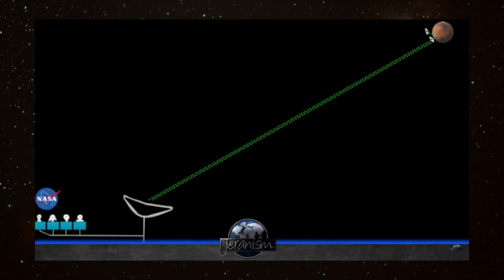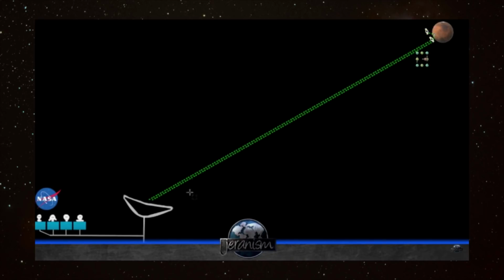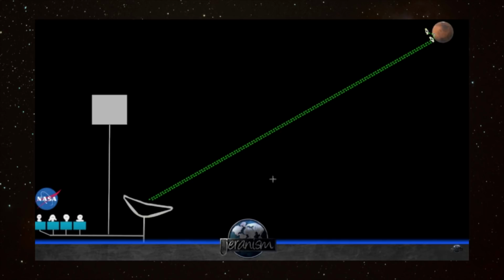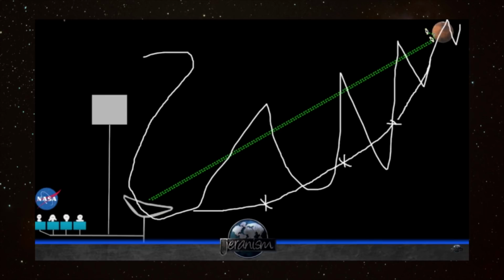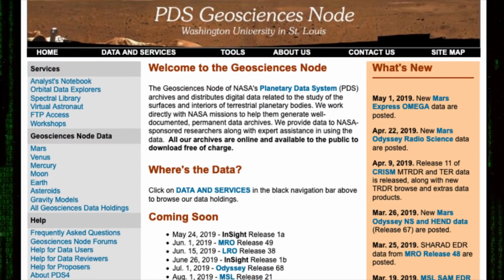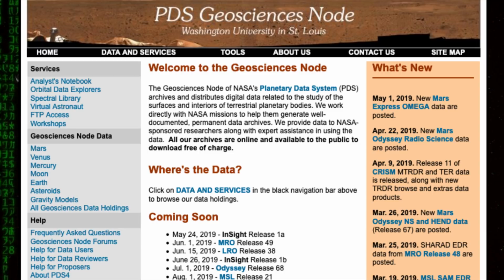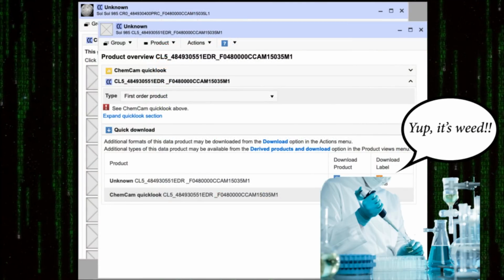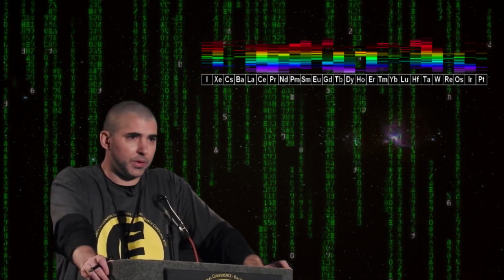What does the Data say?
Jeran likes to claim that all data provided by NASA and other space agencies are fake.  What Jeran doesn't understand is how vast and deep the amount of data is that comes from space on a daily basis.

Comment Rules:

1-Be Nice.
2-Speak your mind, not your sides mind.
3-Racist or hatful comments will be deleted immediately.
4-Links to other content are allowed, as long as they are relevant to this video.
5-Comment on THIS video, or on my content.  Don’t spam.
5.1-If you do spam, I’ll call you out and allow time to correct.
5.2-Don’t correct, your comment will be deleted.
5.3-Repeat offense, you’ll be blocked.
6-Stay Flat!!